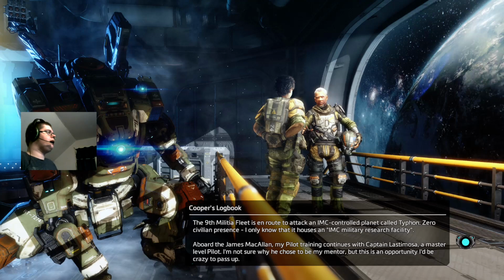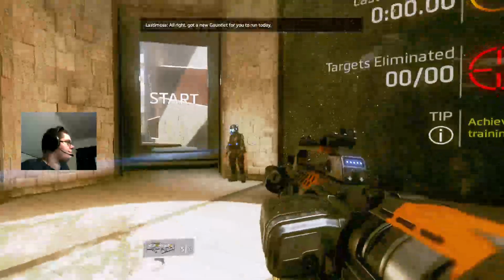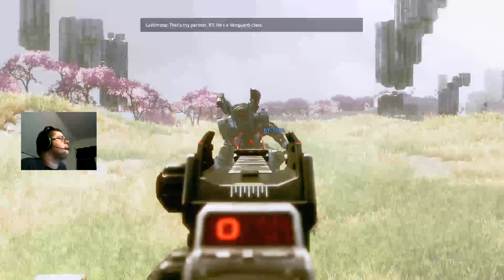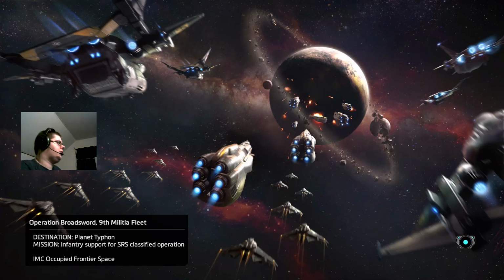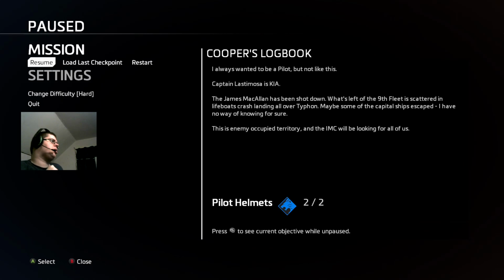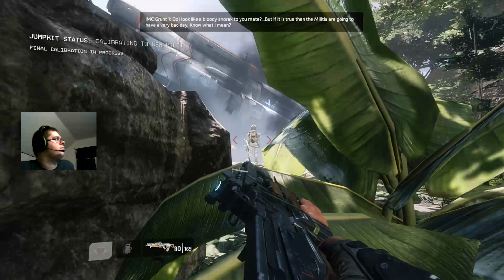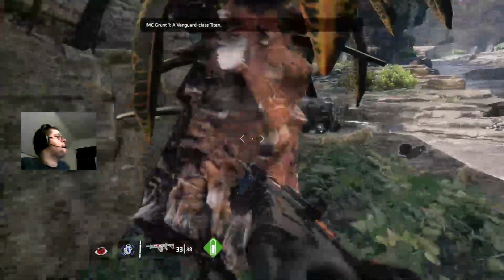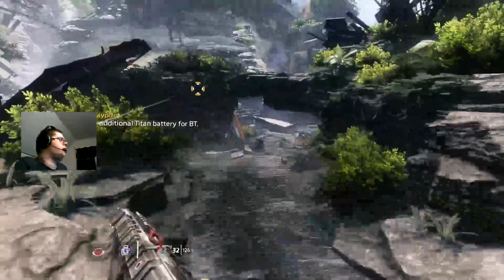Titanfall 2 - Singleplayer: EP1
In my last video, I said I would be doing ReCore. However, there has been a change of plans.

Finally streaming Titanfall, I take the role of Jack Cooper, a Militia Grunt with aspirations of becoming a Pilot.

However, things go South as the fleet is practically crippled by cloaked A.O.D. (Blisk's own custom design. I'm impressed.)

Cooper's mentor, Captain Tai Lastimosa, is killed in action, and his Vanguard-class Titan, chassis number: Bravo-Tango Seven-Two-Seven-Four, is left with minimal power functionality.
"[Power low. Insufficient power.]"

Taking fate into my own hands, I set out to restore BT-7274 and finish the mission.